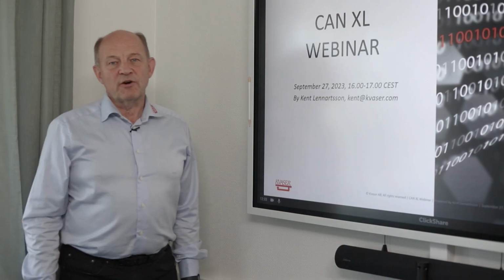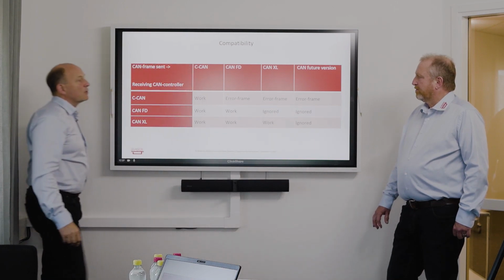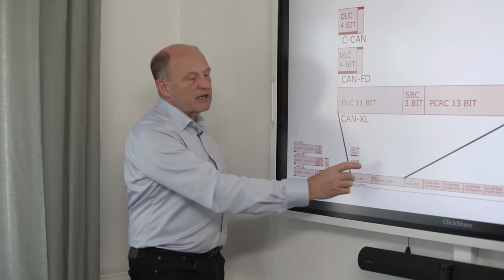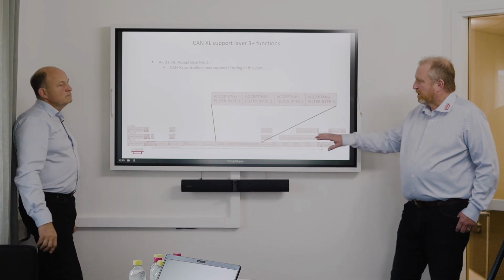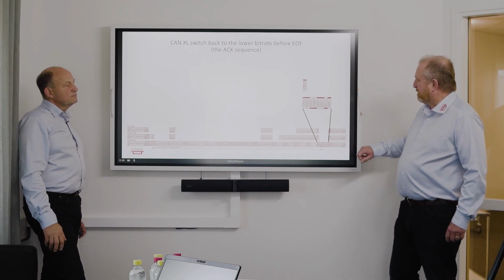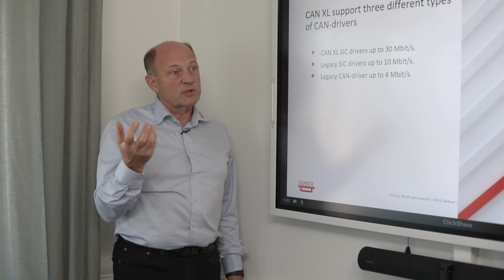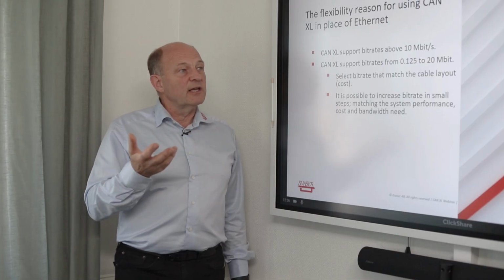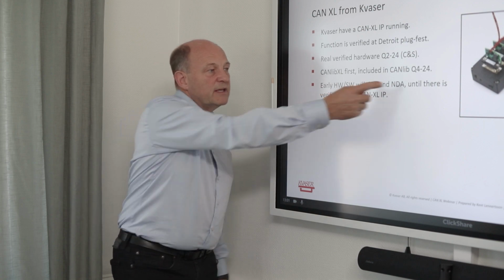Kvaser Presenting: CAN XL webinar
Introducing the CAN XL webinar by Kvaser! If you missed our live session on the 27th of September 2023, don't worry, you can catch the replay right here on YouTube. Tune in and listen to Kent Lennartson, Research Manager and Lars-Göran Fredriksson, Field Application Engineer at Kvaser, as they explain how CAN XL will improve CAN communication, new details in CAN XL compared to CAN and CAN-FD and more interesting qualities of CAN XL. Let's dive in!